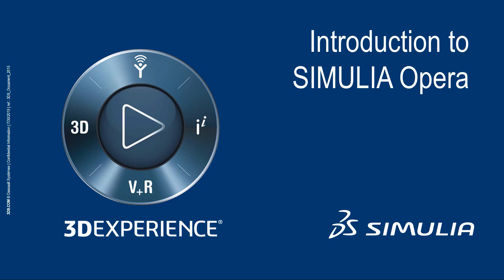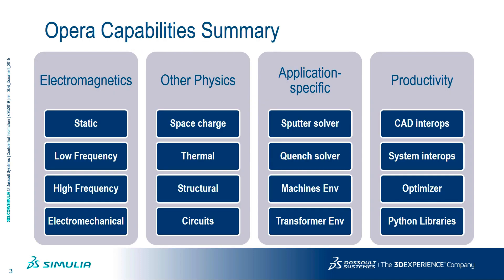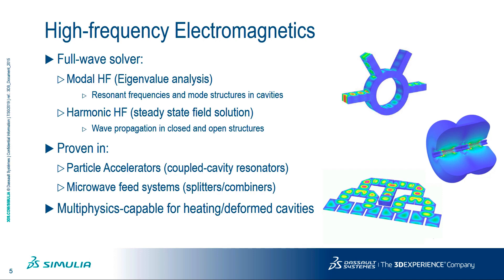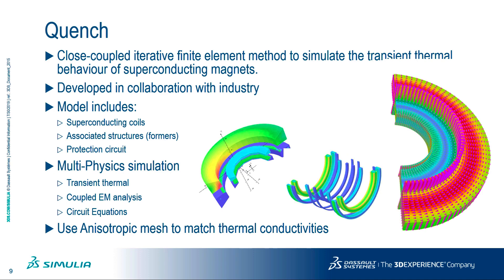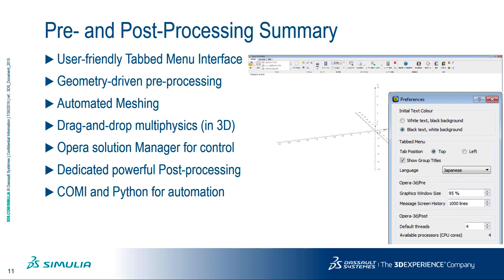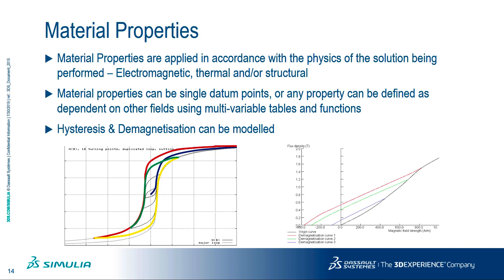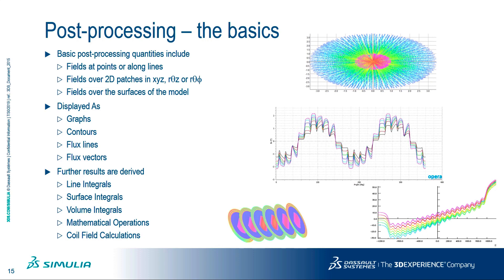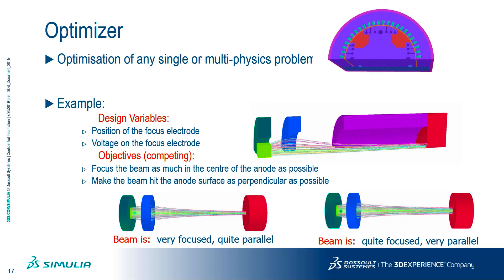Short Introduction to SIMULIA Opera Simulation Software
The foundations of Opera were laid in the late 1970s when the Rutherford Appleton (Particle Accelerator) Laboratory needed simulation capabilities to design the latest generation of high-field magnets, for steering and focusing charged particle beams. The software was commercialized in the early 1980s as demand grew among the accelerator community for the accuracy that the design process demanded—and Opera could deliver. In common with particle accelerators, Magnetic Resonance Imaging (MRI) scanners require high magnetic fields, and parts per million homogeneity. Therefore, it was a natural progression to this field for Opera. The high field required for an MRI is typically produced by superconducting magnets. To address this problem, Opera provides specialist tools to assist the design engineer in analyzing a superconducting quench (the sudden loss of superconductivity) and designing the necessary protection circuits. Transient events such as these require accurate modeling of eddy currents and, due to Opera’s ability to solve eddy current problems, it was a natural progression into the field of electrical machine design. Today Opera can simulate a wide variety of electromagnetic and electromechanical devices, accurately, efficiently and robustly.